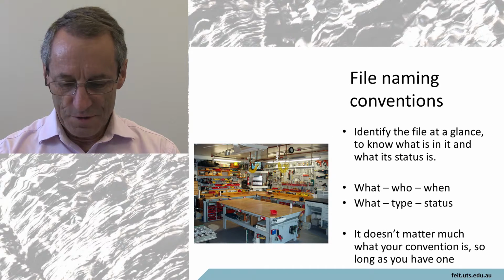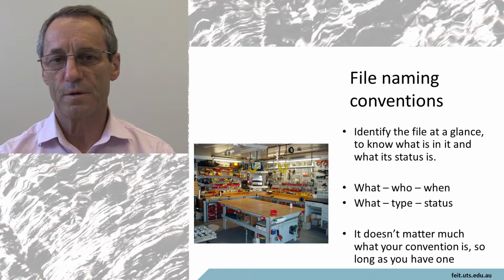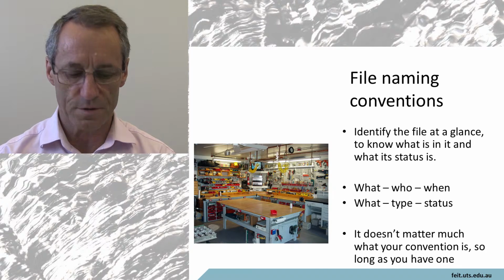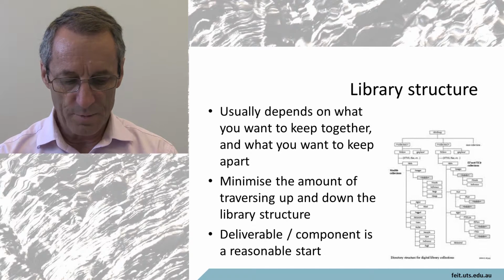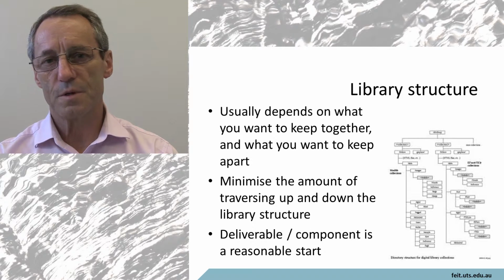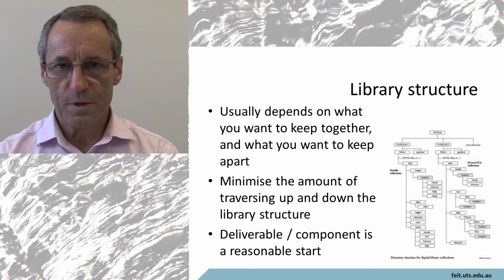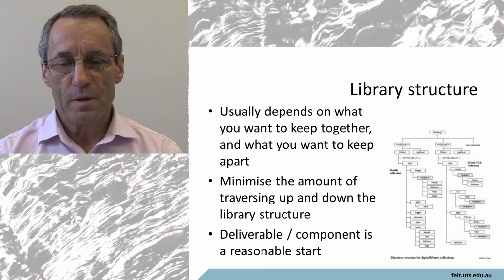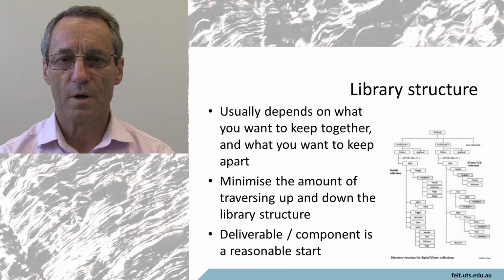File wrangler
Software development projects involve a lot of files. They require some systematic method of naming and storing so that anyone can find the right file and know what it is.